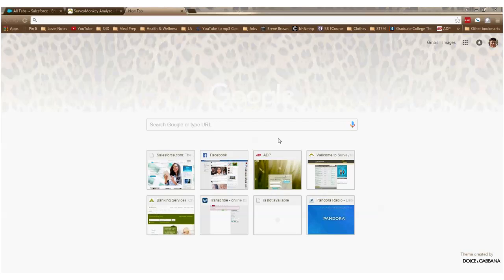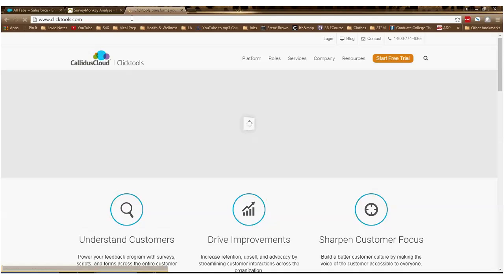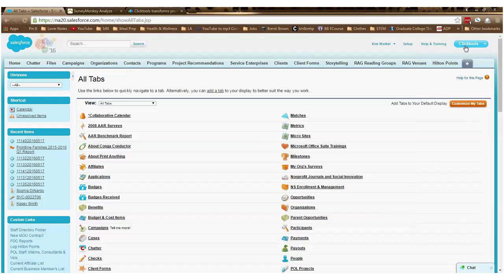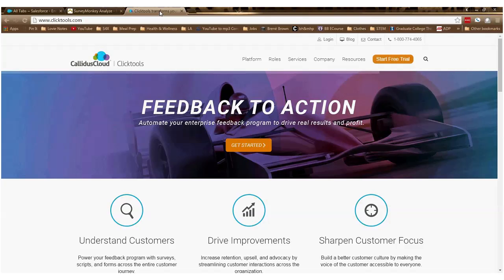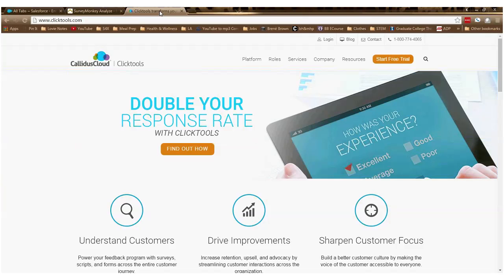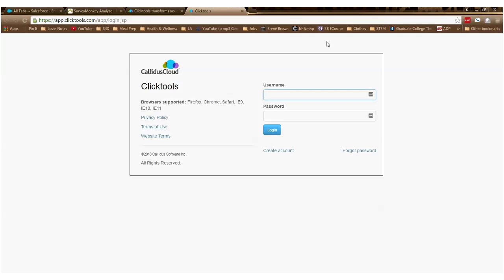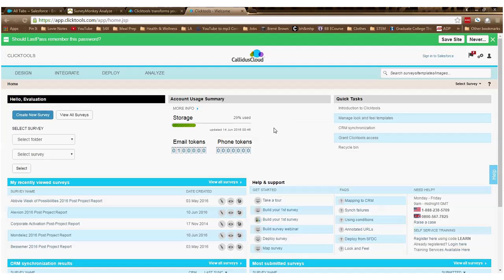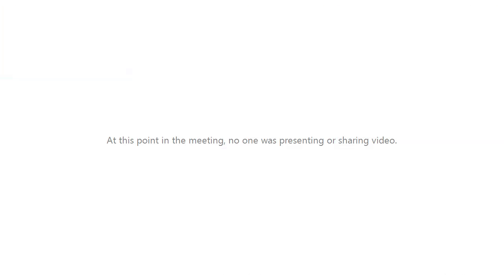Corporate Activation Clicktools Review